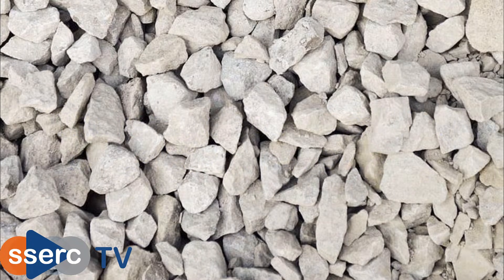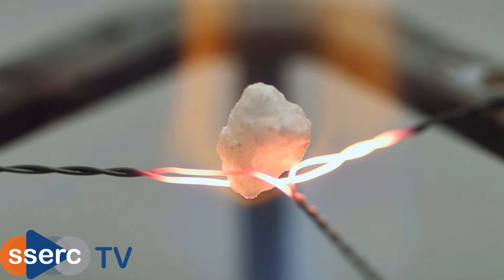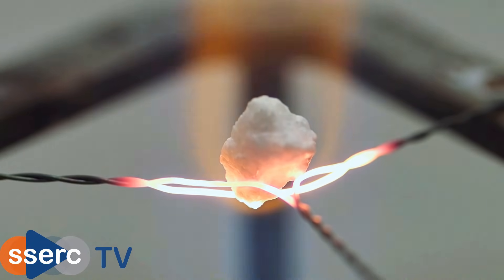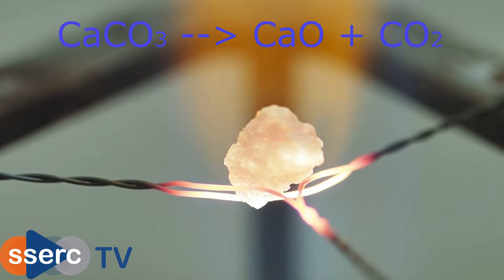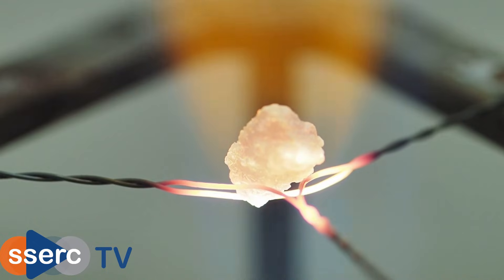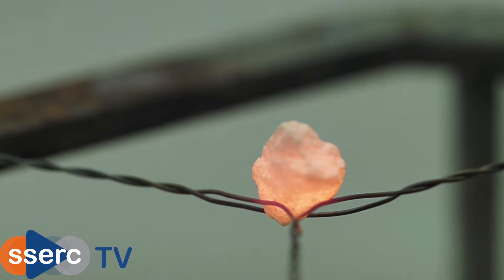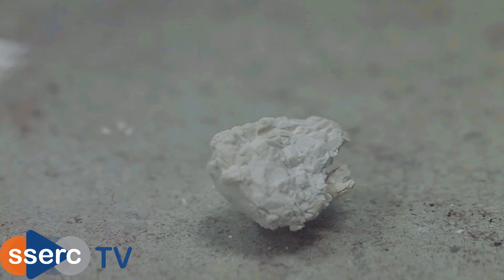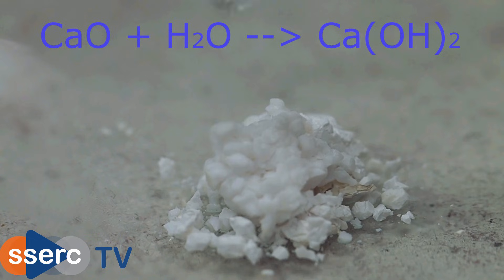Decomposition of calcium carbonate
And the addition of water to calcium oxide